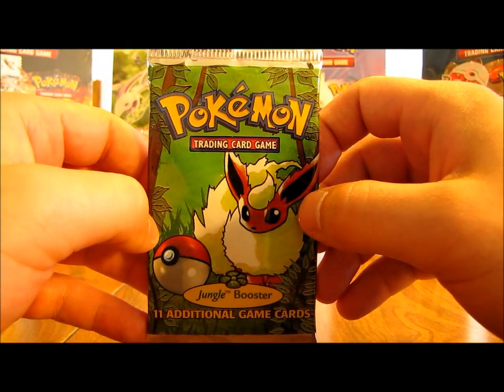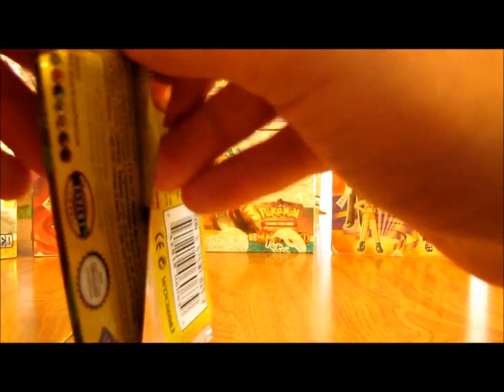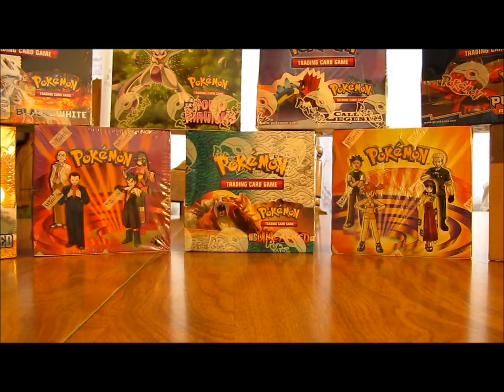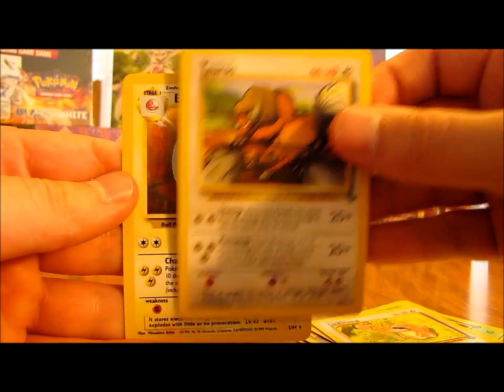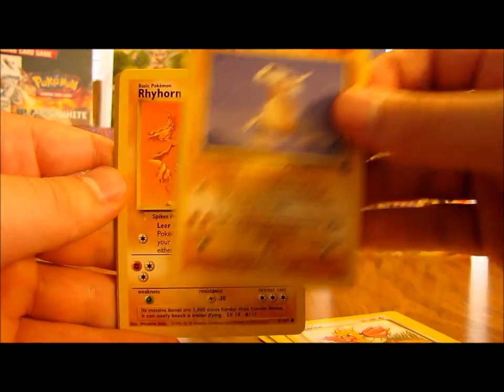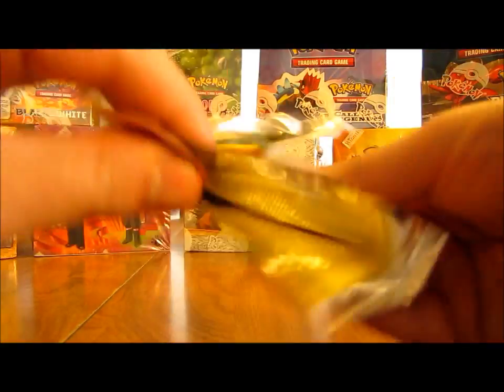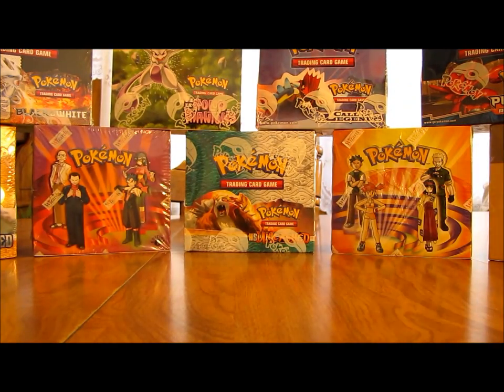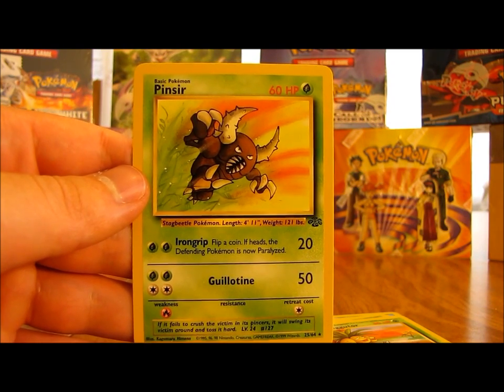Opening a Jungle Pokemon Booster Box Pt. 2 (504 Packs)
This is a video of me opening the second of 14 booster boxes that I'll be opening this summer.  In this video I'm opening a Jungle Pokemon Booster Box.  This is part 2.  I did get this box from Collector's Cache.  Check below for the part 2 link, and I hope you enjoy the video.  I will create a play list for all the booster boxes I'll be opening this summer so you should easily be able to find and watch each one of them.